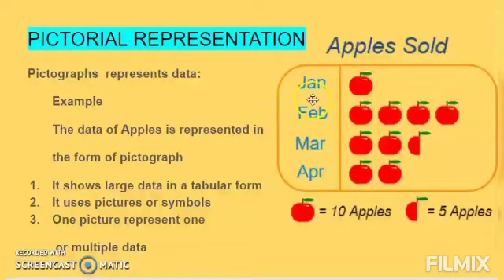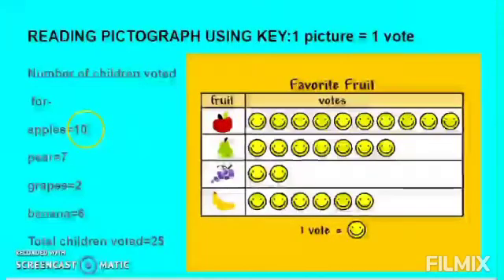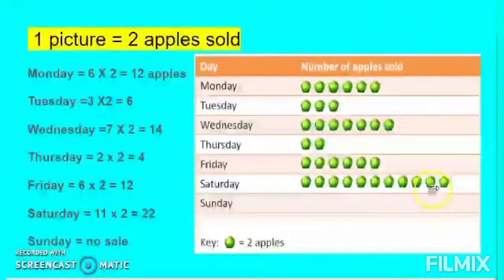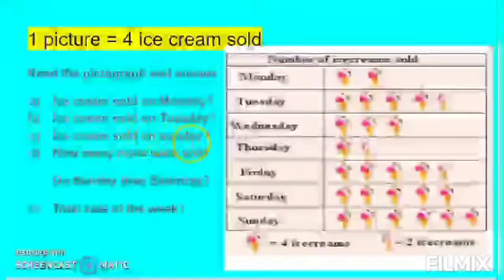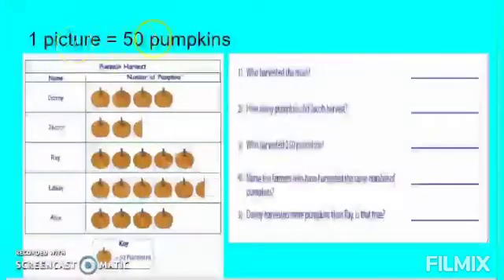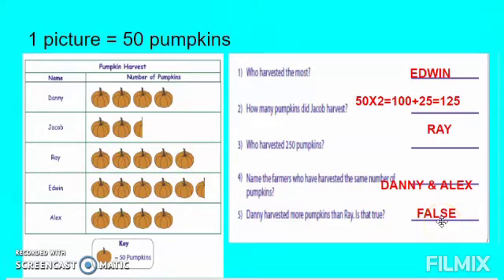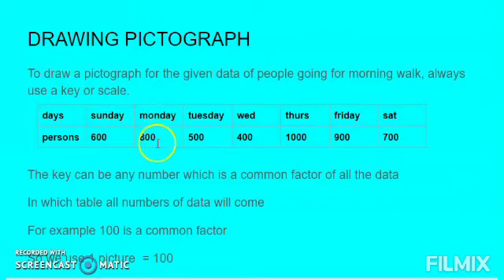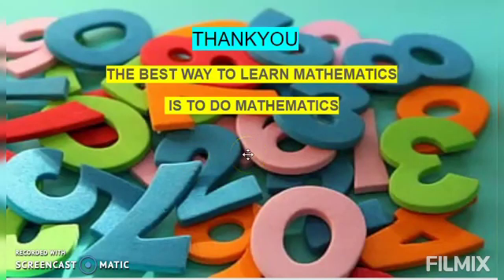Reading Pictographs//Drawing Pictographs using key